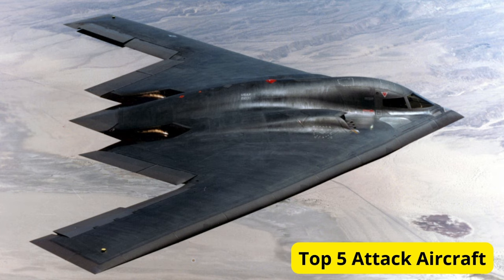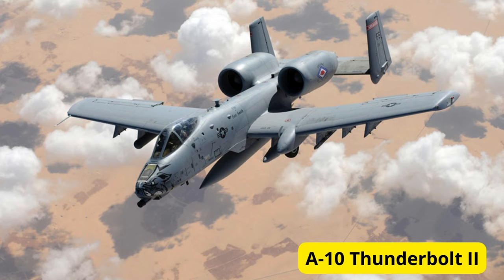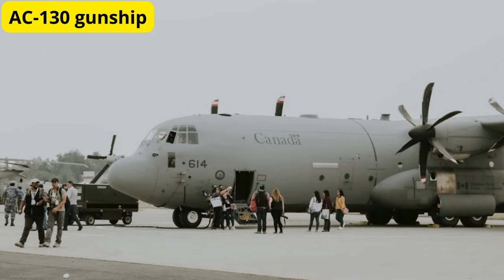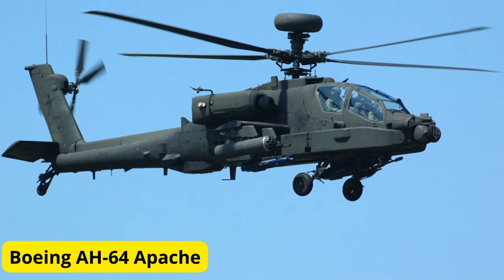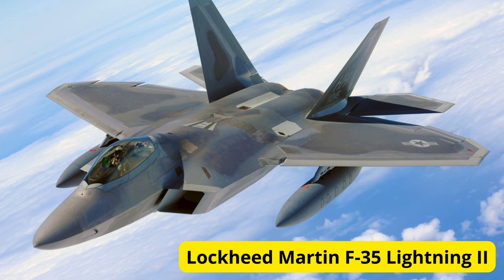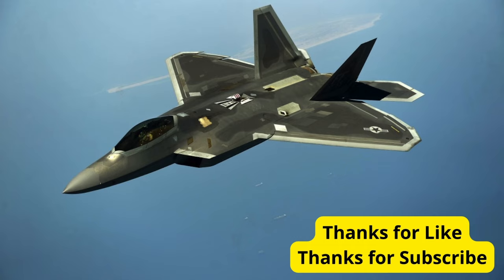Top 5 Attack Aircraft